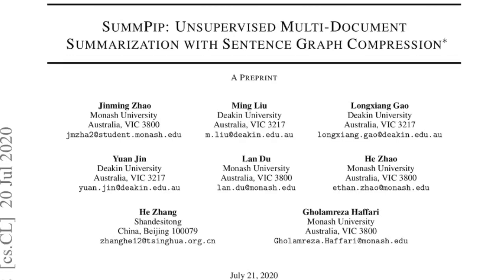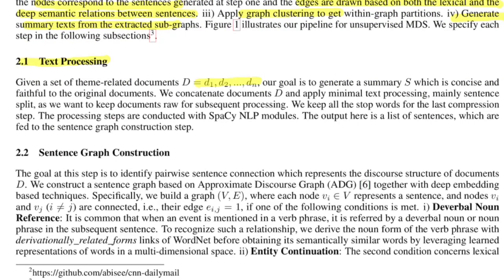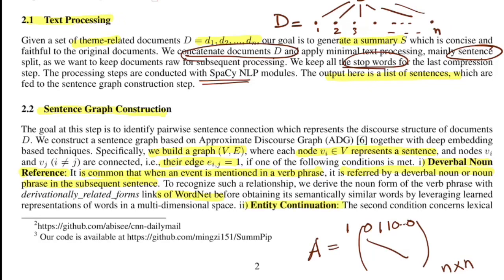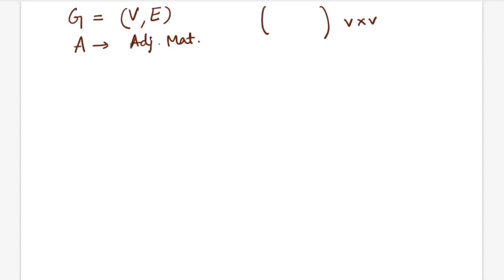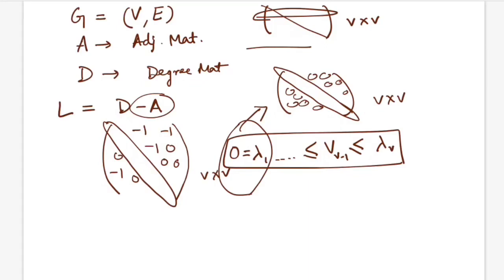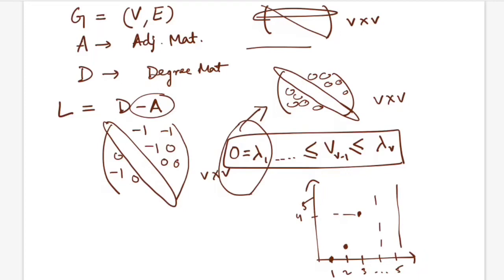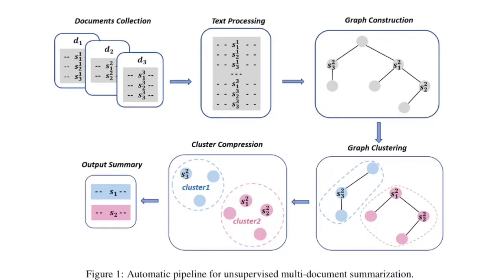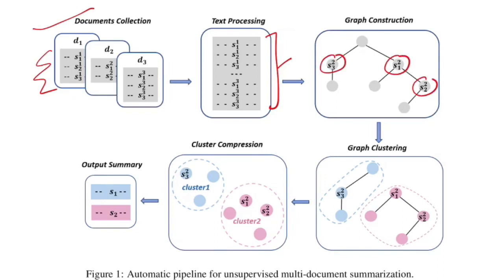SummPip: Multi-Document Summarization with Sentence Graph Compression | Research Paper Walkthrough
In this video, we will do a walkthrough of the paper that proposes a Unsupervised Multi-document text summarisation method based on Sentence Graph Compression Technique. This work claims to be produce equivalent results compared to supervised models in the domain.

⏩ Abstract: Obtaining training data for multi-document summarization (MDS) is time consuming and resource-intensive, so recent neural models can only be trained for limited domains. In this paper, we propose SummPip: an unsupervised method for multi-document summarization, in which we convert the original documents to a sentence graph, taking both linguistic and deep representation into account, then apply spectral clustering to obtain multiple clusters of sentences, and finally compress each cluster to generate the final summary. Experiments on Multi-News and DUC-2004 datasets show that our method is competitive to previous unsupervised methods and is even comparable to the neural supervised approaches. In addition, human evaluation shows our system produces consistent and complete summaries compared to human written ones.

⏩ OUTLINE:
0:00 - Abstract and Introduction
2:18 - Text Processing (Proposed Pipeline - Step 1)
3:15 - Sentence Graph Construction (Proposed Pipeline - Step 2)
6:32 - Spectral Clustering on Sentence Graphs (Proposed Pipeline - Step 3)
11:53 - Multi-sentence Compression for Summary (Proposed Pipeline - Step 4)
15:59 - Diagramatic Flow of the Pipeline

⏩ Paper Title: SummPip: Unsupervised Multi-Document Summarization with Sentence Graph Compression
⏩ Paper Authors: Jinming Zhao, Ming Liu, Longxiang Gao, Yuan Jin, Lan Du, He Zhao, He Zhang, Gholamreza Haffari
⏩ Organization: Monash University, Shandesitong, Deakin University